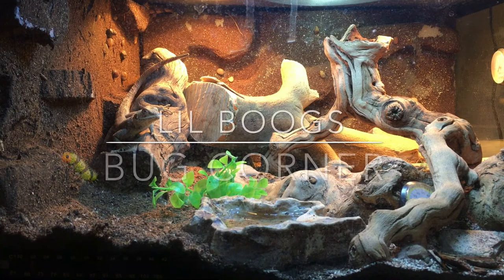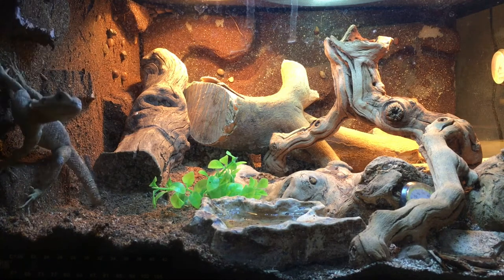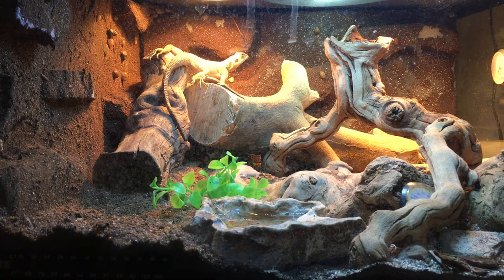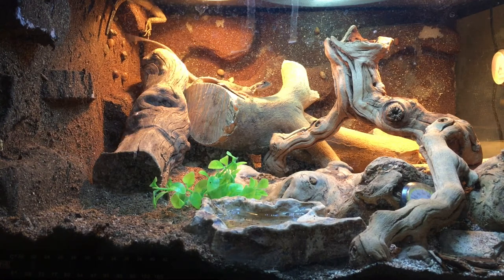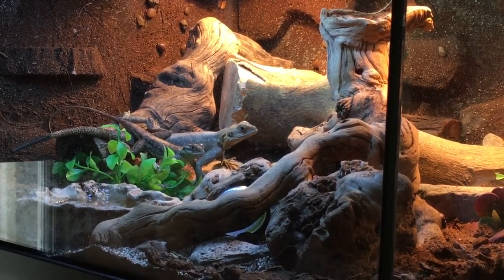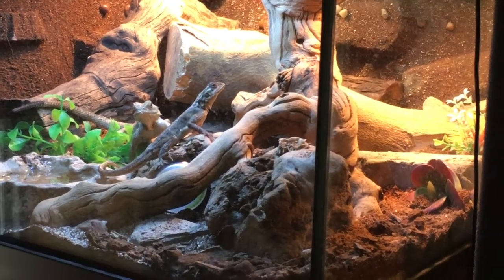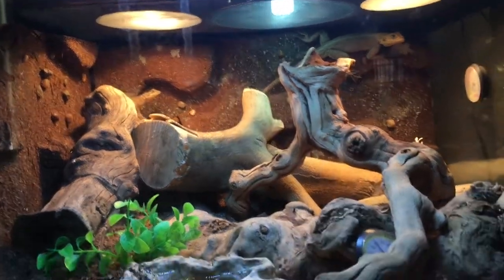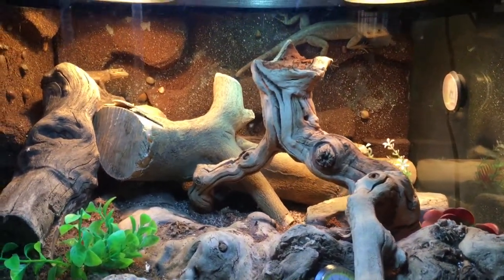Red Head Agamas Setup and Care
The common agama can be found native in countries such as Benin, Burkina Faso, Cameroon, Cape Verde Islands, Chad, Gabon, Ghana, Guinea, Guinea Bissau, Kenya, Liberia, Mali, Mauritania, Nigeria, Senegal, & Togo.